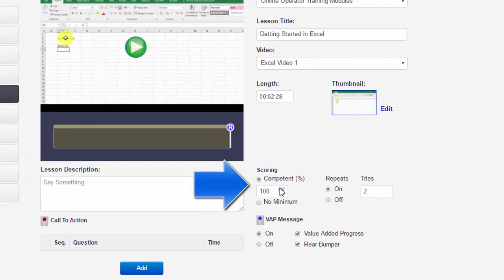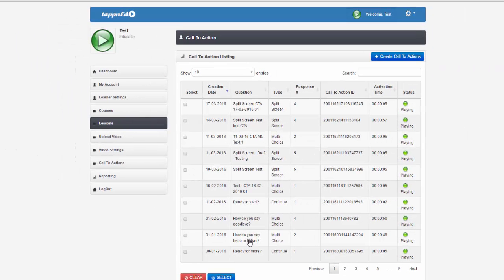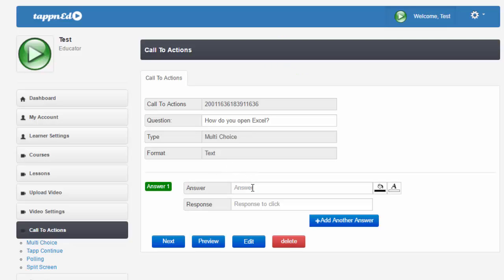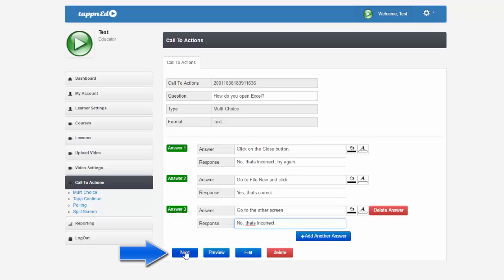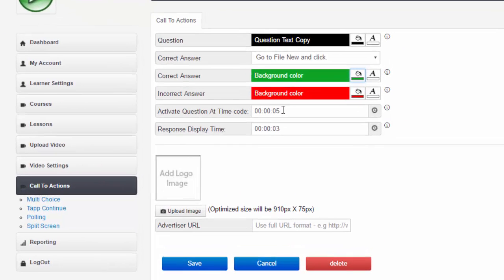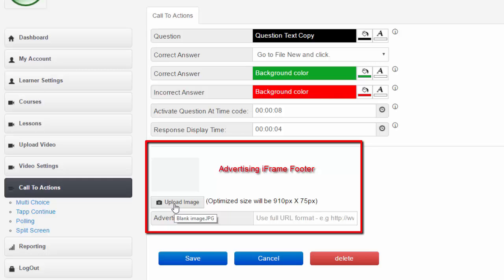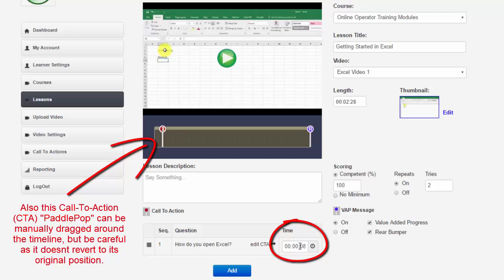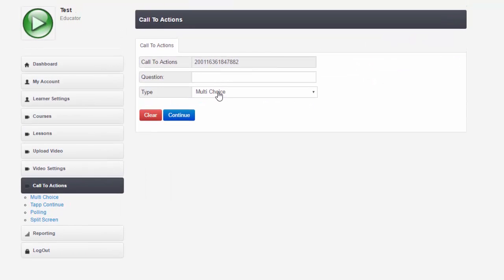2. Adding Call-to-Actions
How to add a Call-to-Action using the TappnEd intercatiove video education and training platform.